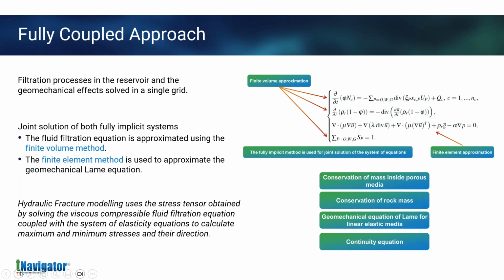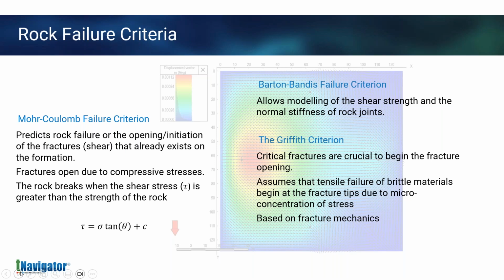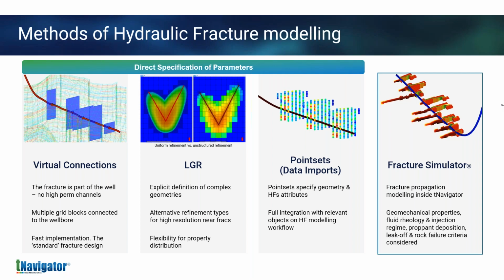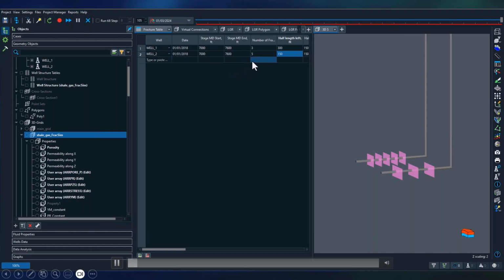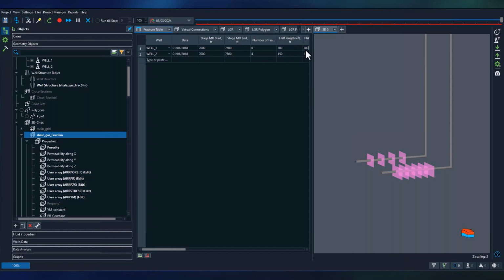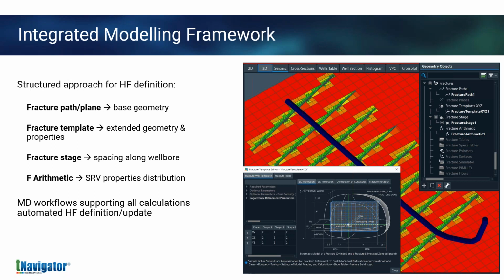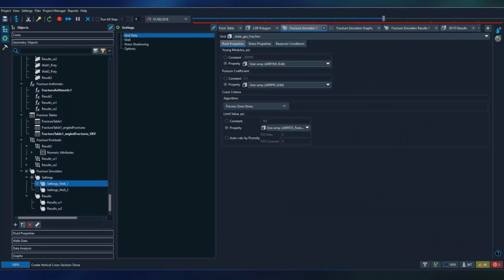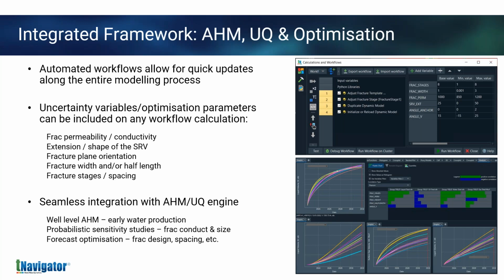Webinar: Using Advancements in Geomechanics for Optimised Hydraulic Fracture Modelling (14.03.24)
Using Advancements in Geomechanics for Optimised Hydraulic Fracture Modelling

Hydraulic fracture modelling often poses challenges due to the complex nature of subsurface geology and uncertainty in reservoir parameters. Variations in rock properties such as porosity, permeability, and lithology can significantly impact fracture propagation and fluid flow behaviour. tNavigator offers a range of hydraulic fracture simulation options, each customised to different levels of complexity depending on the available data. The purpose of introducing these diverse options is to provide our users with valuable insights into the various methodologies for understanding alterations in the rock caused by hydraulic fractures and their subsequent effects on reservoir performance.